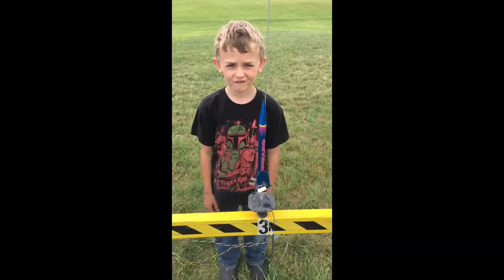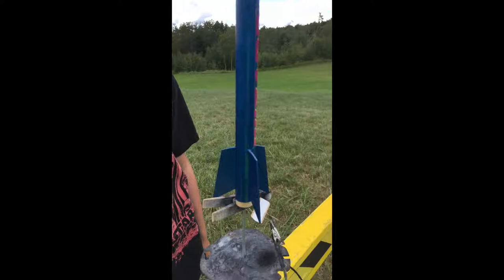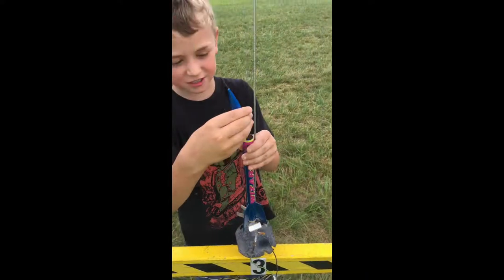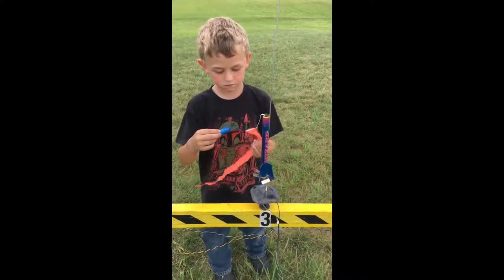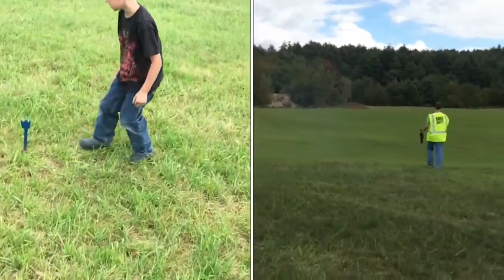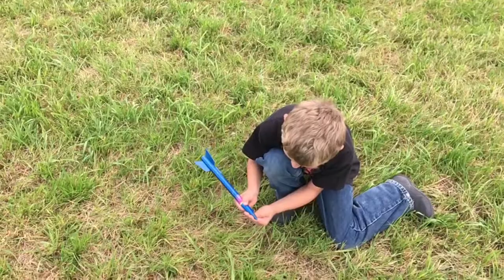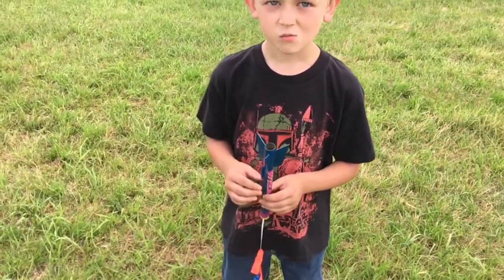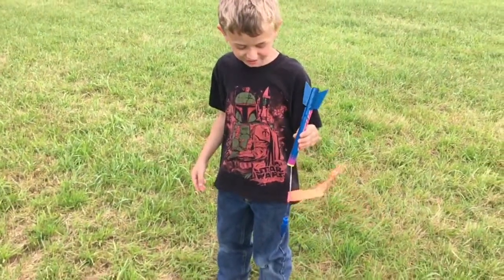KARS 2017 NAR Rocket Contest Video Entry - Brett from Sunapee, NH